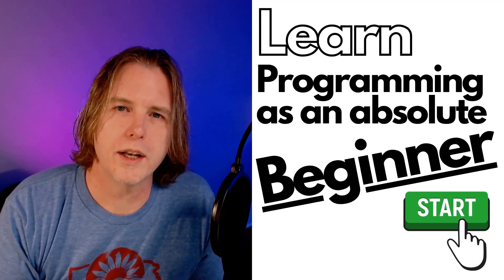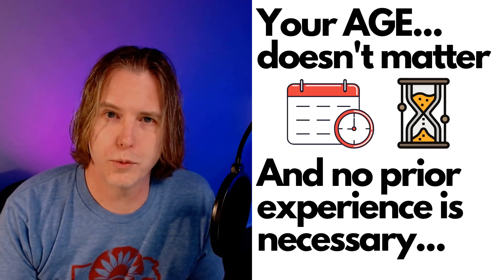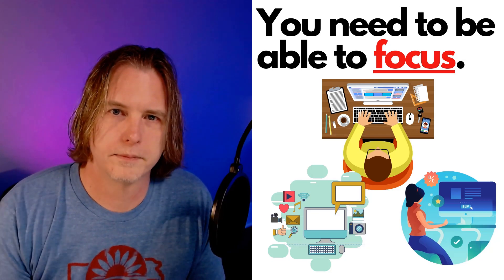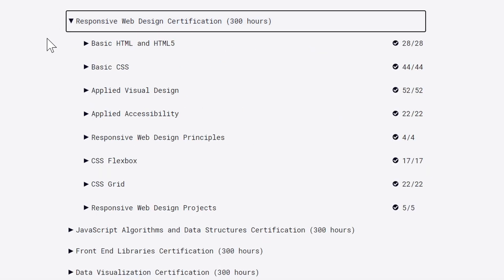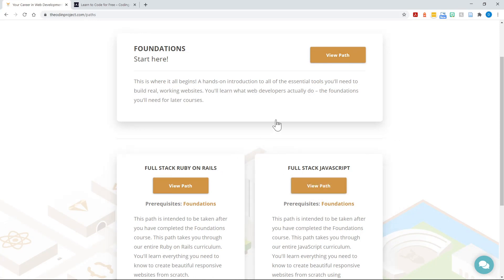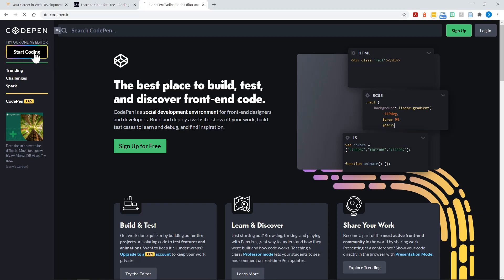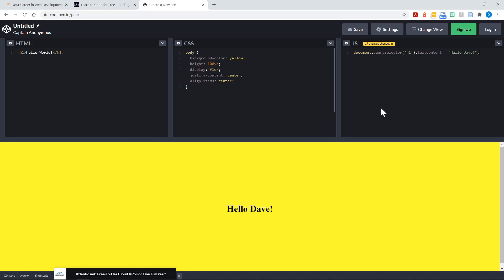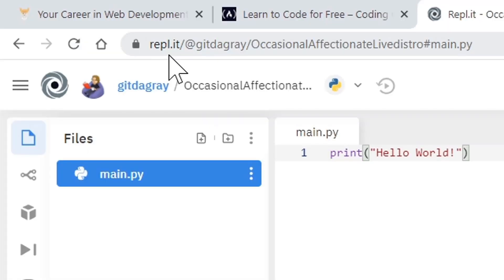Learn Programming as an Absolute Beginner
This short how-to tutorial will help you learn computer programming as an absolute beginner. I'll provide you with a quick list of things to do as you learn programming as well as guide you to free resources that will help you get started!

✅ How to Learn Computer Programming:
(00:00) Intro
(00:35) It's easy to get overwhelmed
(00:55) No cost to get started
(01:23) No specific computer operating system is needed
(01:50) Am I too old? Am I too young? Do I need experience?
(02:23) You do need the desire to learn programming
(02:58) You need to be able to focus
(03:30) Where do you start learning programming?
(04:24) Free resources to help you learn to program
(11:05) Conclusion

Was this tutorial about how to learn programming as an absolute beginner helpful? If so, please share.